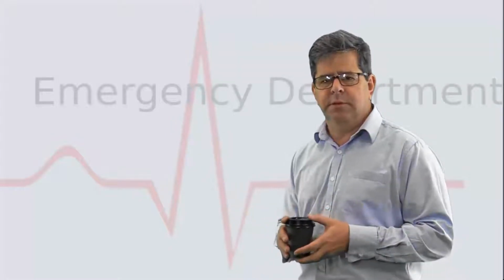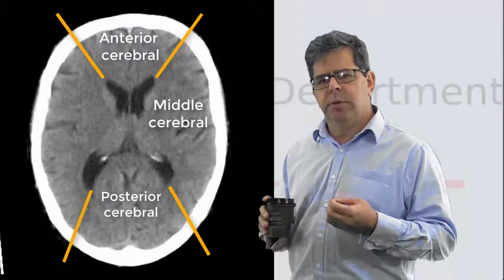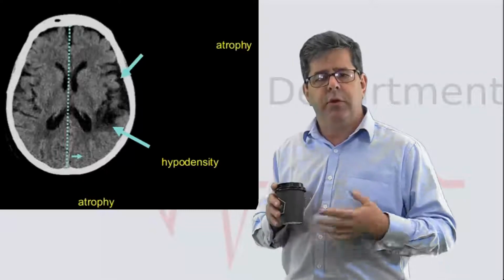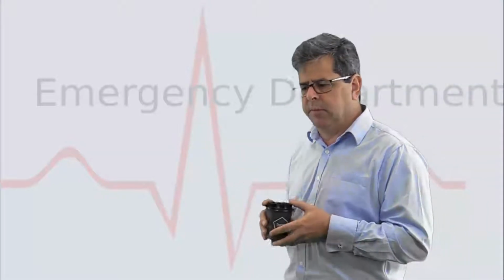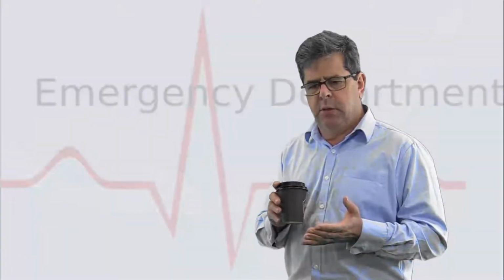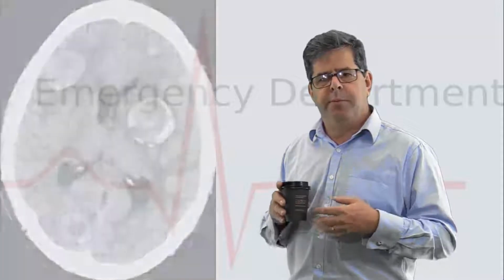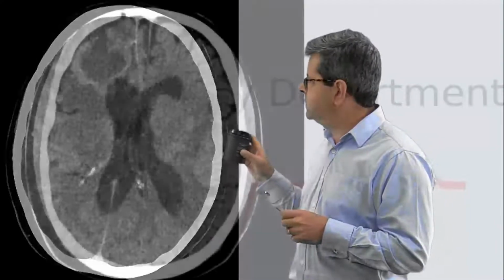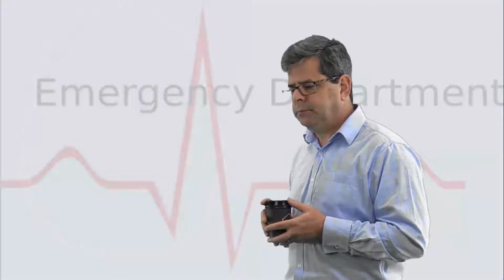Cerebral CT non trauma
Looks at axial cerebral CT presentation to Emergency not including trauma in 1 coffee.